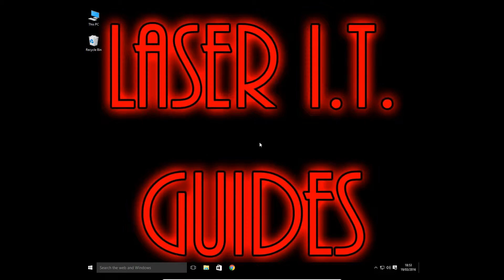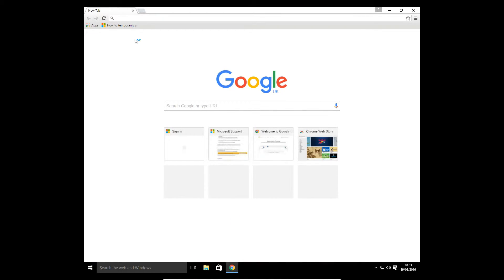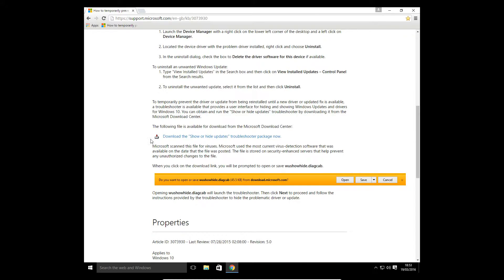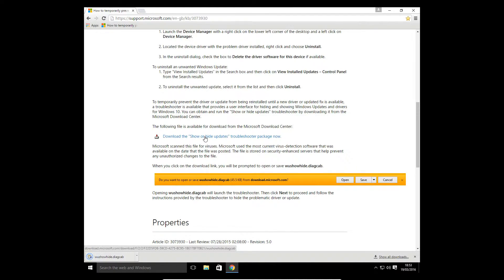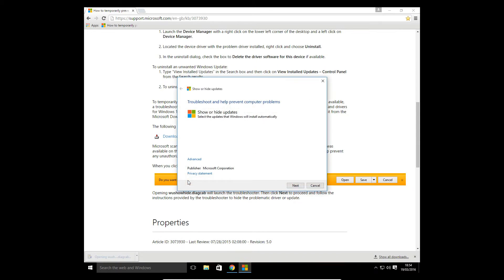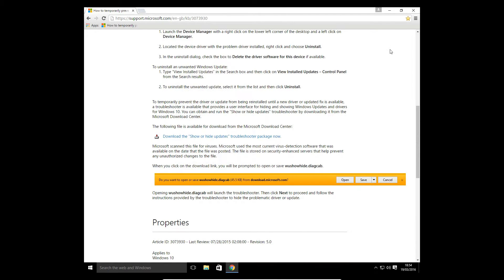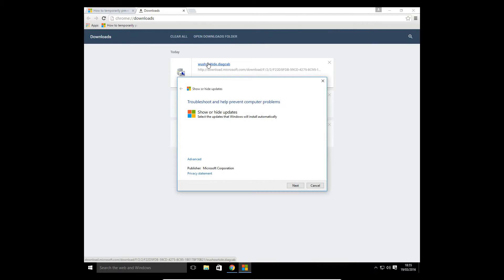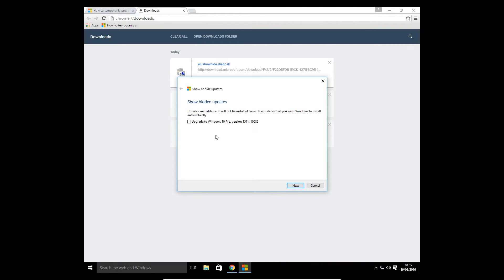How to hide or show windows updates in Windows 10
This video will show you how to hide or show windows updates in windows 10

2. Look for the download called show or hide updates troubleshooter package

3. Run trouble shooter and pick either Hide or Show and select whichever update you require to be hidden or re-available

I am not responsible for anything that happens on your machine and these tutorials are to be used at your own risk. If in doubt contact an IT professional.